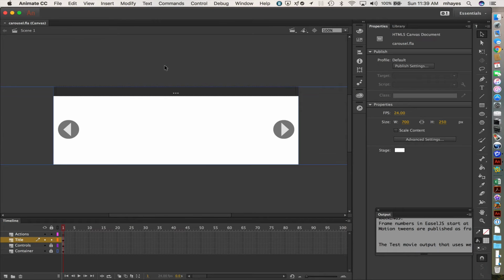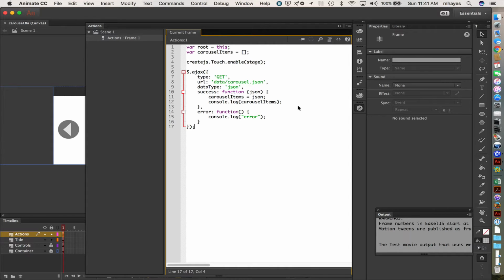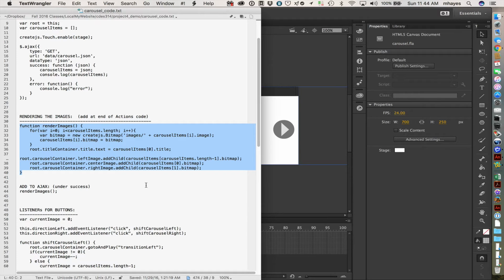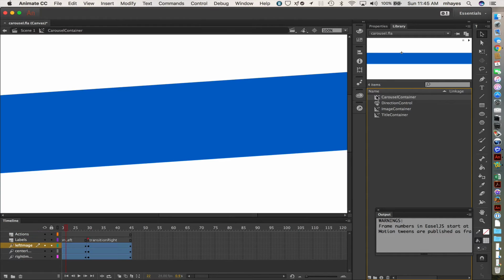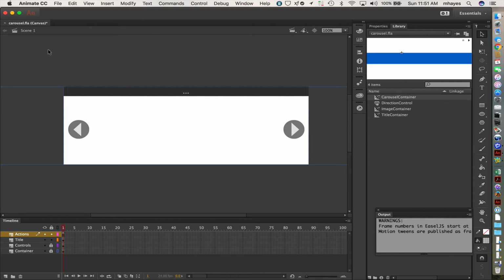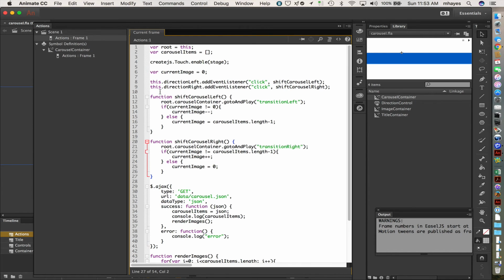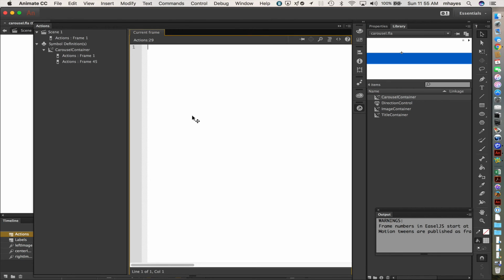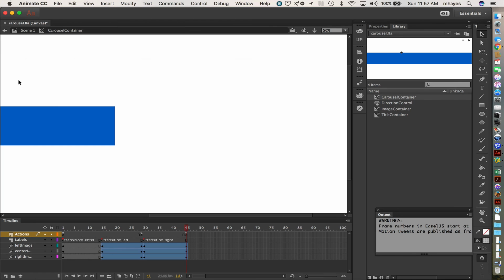Data Driven Animation, part 2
How to create a data driven animation in Adobe Animate CC.